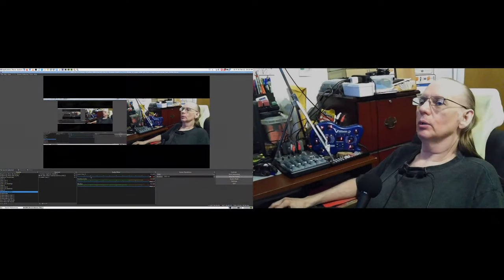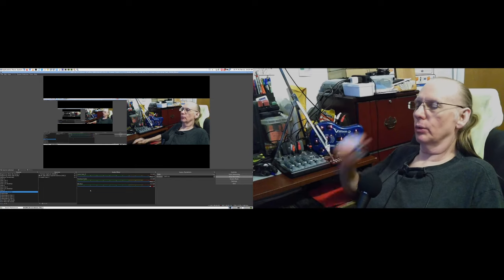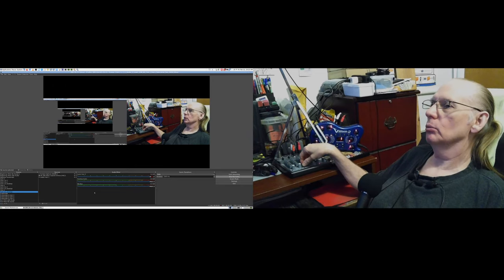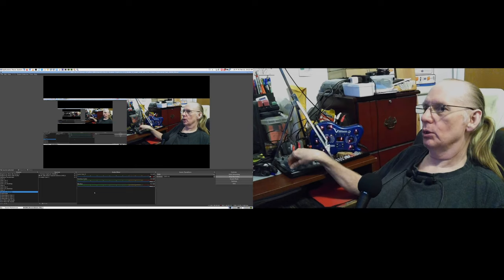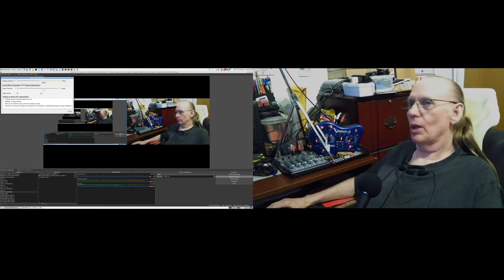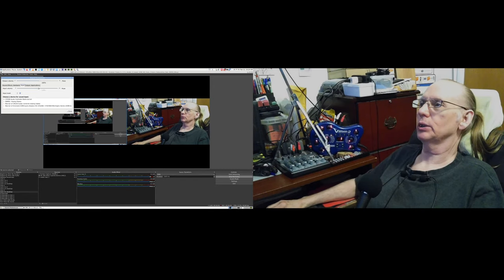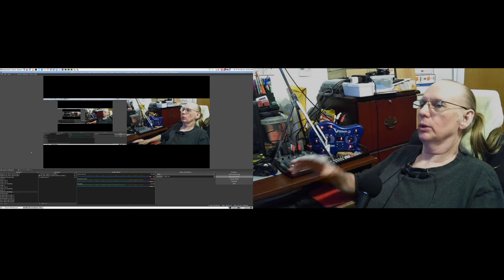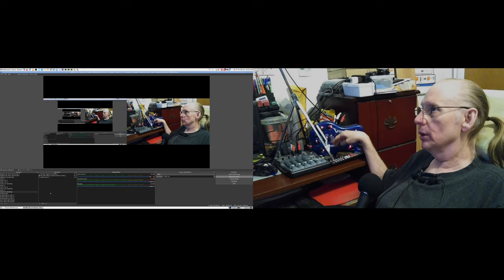014 Audio Gain Structure Setup Mic Behringer 802 Vamp2 HP DL380 G7 Server Don Bishop OBS Studio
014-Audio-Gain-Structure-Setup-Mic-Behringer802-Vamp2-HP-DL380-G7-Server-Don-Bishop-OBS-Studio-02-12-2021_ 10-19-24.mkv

Thanks,

Don HP DL380 G7 Server Questions and Ansewers with Links on Don's Videos